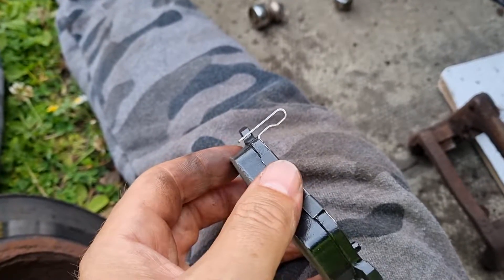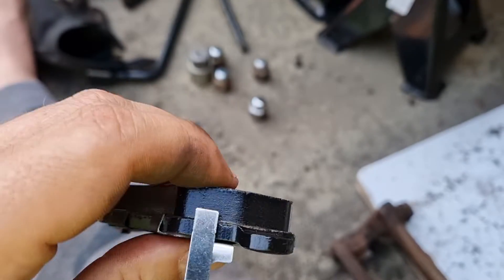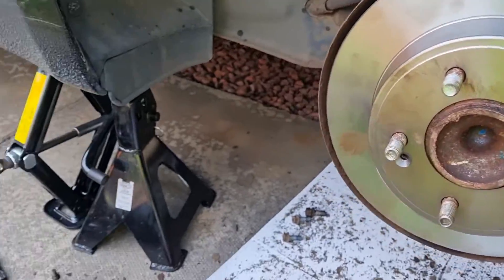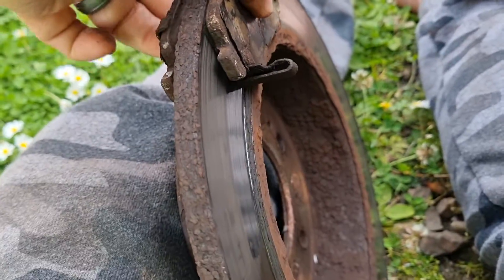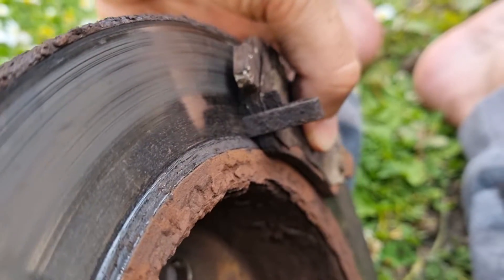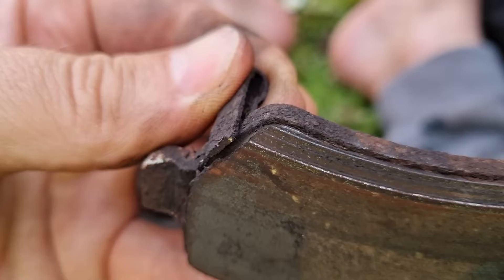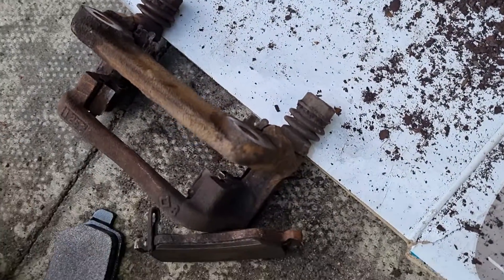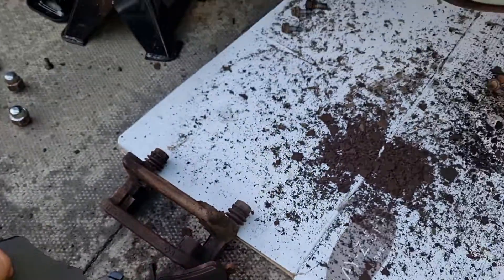What causes brakes to squeal? (low brake pad indicator / warning ⚠️)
My rear brakes recently starting squealing and making a weird noise, so I had to open everything up to see what it was and it turned out to be the low brake pad warning indicator. It's a simple little piece of metal that is designed to make contact with the brake disc when the pads wear down low enough. If you ignore the squealing sound, it may eventually start squealing continuously, even when you're not braking.

My discs and pads were in shocking condition, so I replaced them immediately.

I hope you enjoyed watching and hope this helped you understand how this little "system" works.